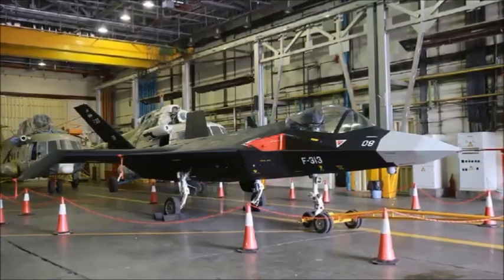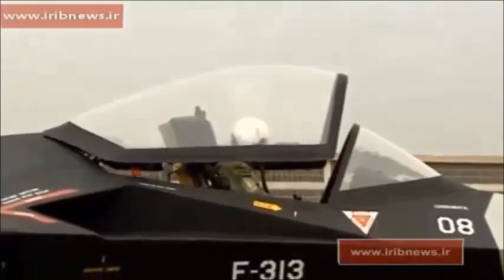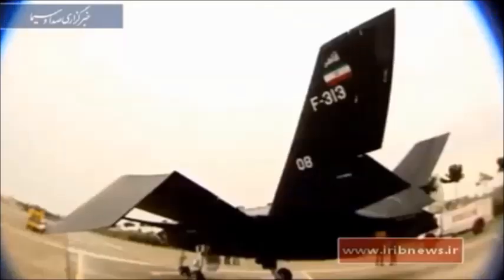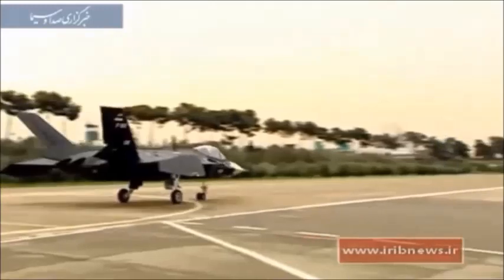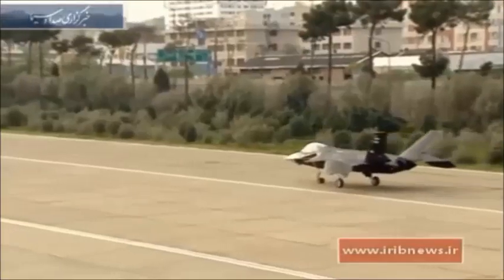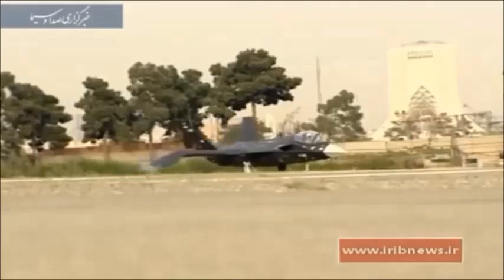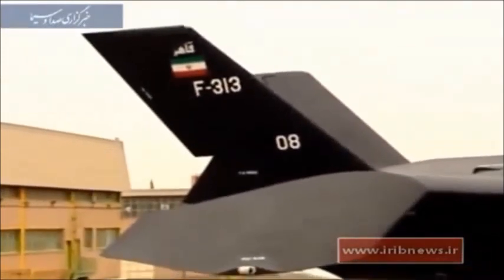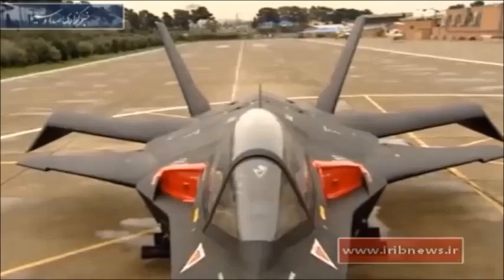Iran’s Stealth Fighter Jet is a Total Joke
Iran has released footage of what it claims is a fifth-generation stealth fighter jet called the Qaher F-313 rolling around a runway.

Business Insider news agency showed the footage to a senior scientist working on stealth aircraft who asked to remain anonymous because of the classified nature of his work.

As far as radar signature goes, “some parts are laughable,” the scientist said.

The scientist said he seriously doubted that Iran had the engineering processes and expertise in place to manufacture a stealth aircraft, the details of which need to be perfectly lined up to baffle radars.

Still, some experts say Iran could attain somewhat credible stealth aircraft in the near future, as China’s J-31, an F-35 imitation has been produced.